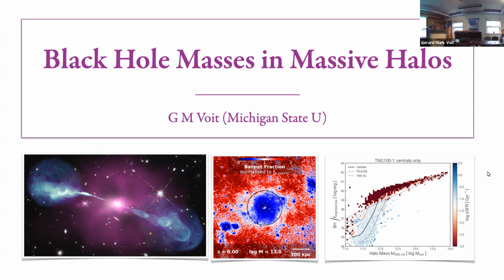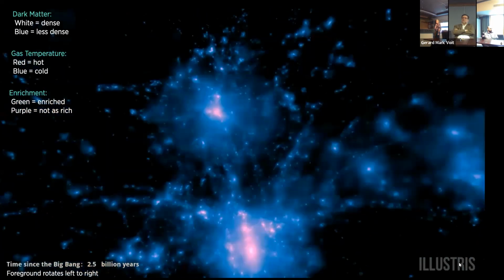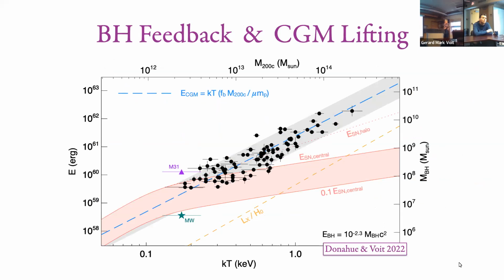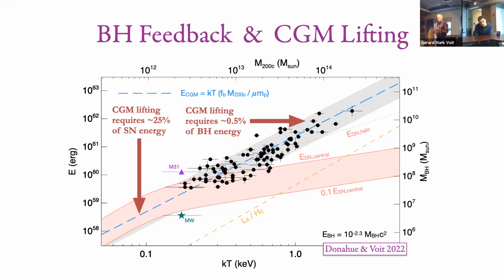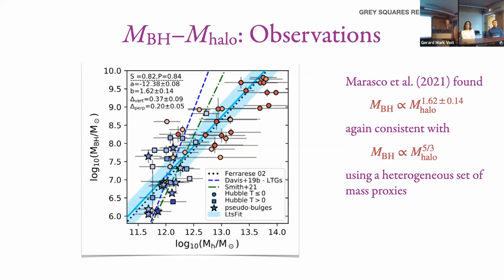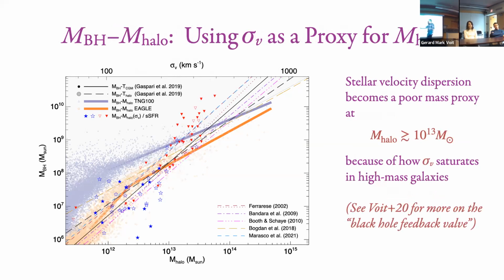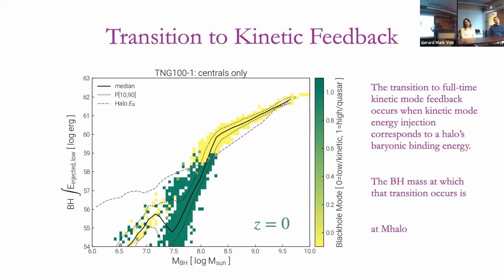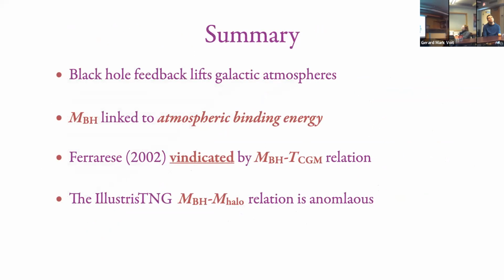Mark Voit Seminar